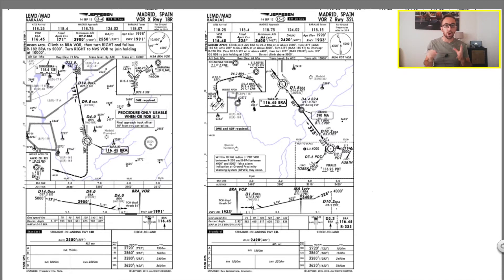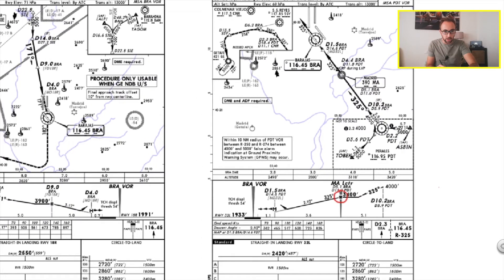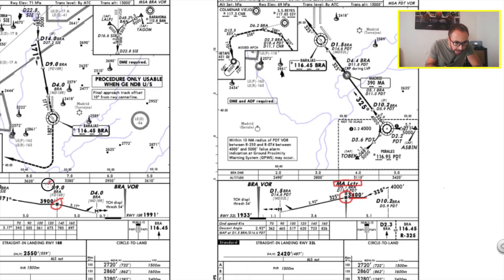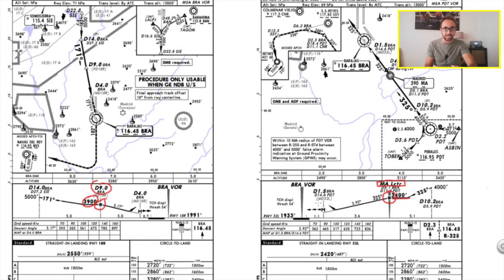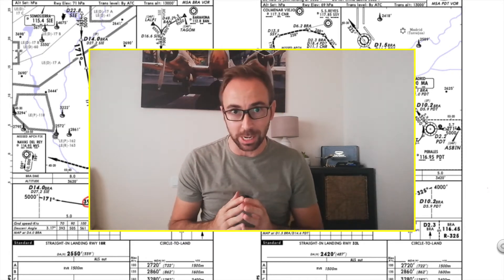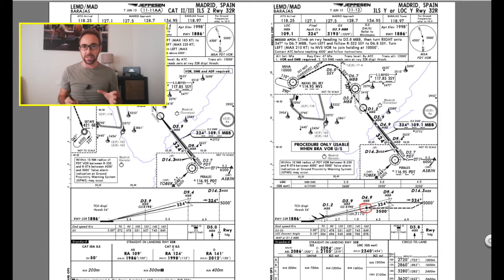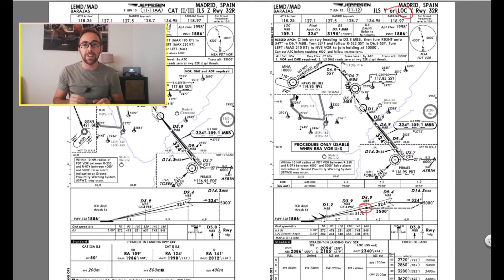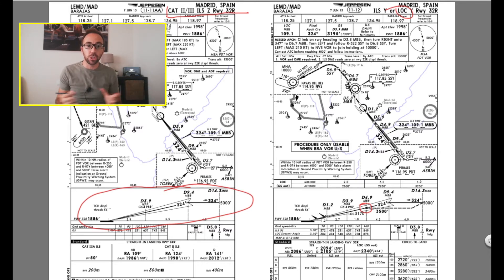Final Approach Fix (FAF) MUST WATCH video!! Biggest Misconception Explained - [All You Need To know]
The Final Approach Fix (FAF) is the fix where the Final Approach Segment of a Non-Precision Approach starts.

The Approach Procedure has three segments: The Initial Approach Segment, Intermediate Approach Segment, and the Final Approach Segment.

In order to fly correctly a Non-Precision Approach, it is very important to identify where the FAF is.

You have to make sure that you overfly the Final Approach Fix at the right Altitude and established laterally.

The FAF is indicated in the Approach Charts by a Maltese Cross.

Normally, its position is identified by a dme distance from a ground station or a ground aid station.

The biggest misconception about the Final Approach Fix is that many pilots think the FAF applies to ILSs approaches as well.

This is so because you can find the Faf depicted on the ILS LOC chart, however, the Final Approach Fix is on the ILS LOC charts because it applies to the Localizer procedure only.

If you look at a CATII/III chart you will notice that there is no FAF because there is no Non-Precision Approach.

If you are interested to see how I identify the Final Approach Fix on a Vor approach and how I fly the procedure you can watch the YouTube video below: